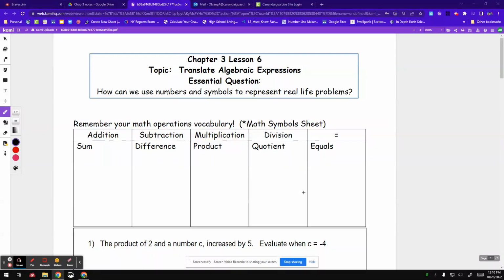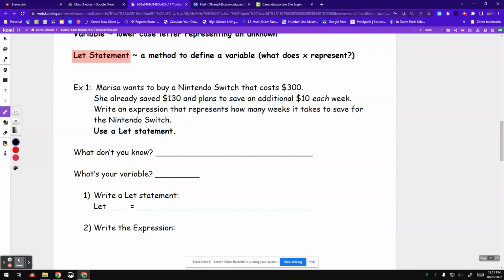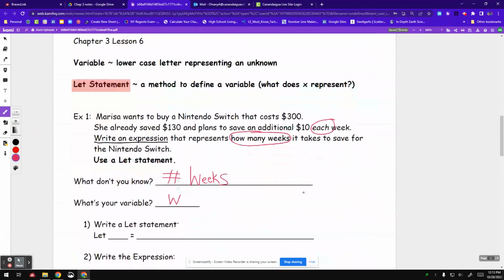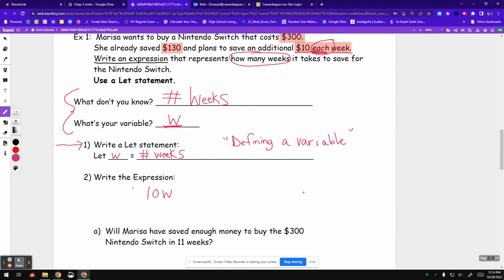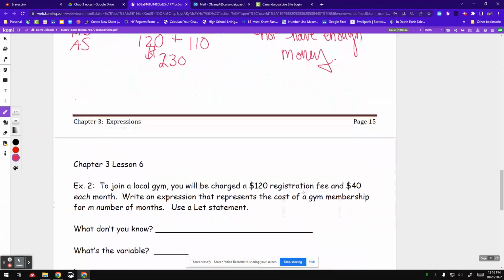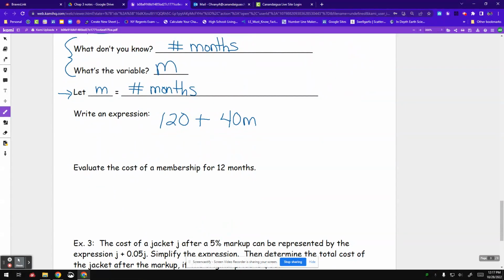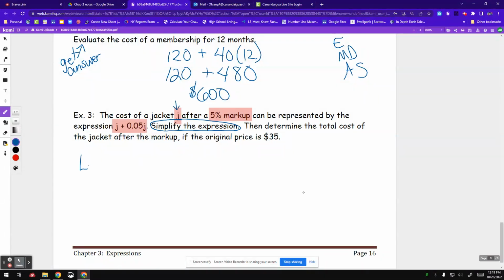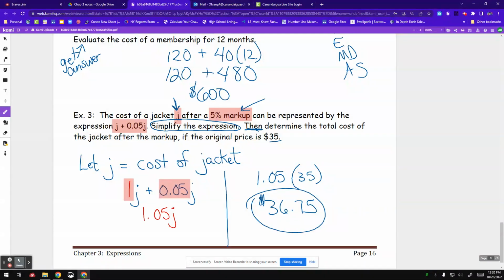chap 3 Lesson 6 notes recorded (part 2)